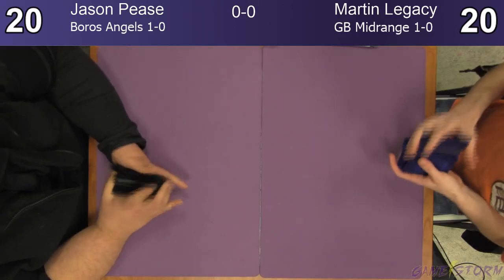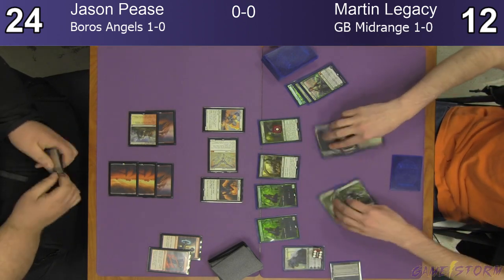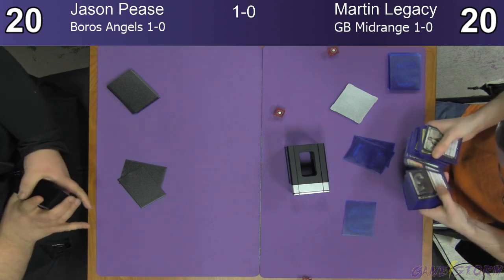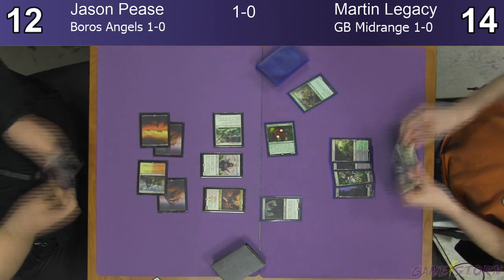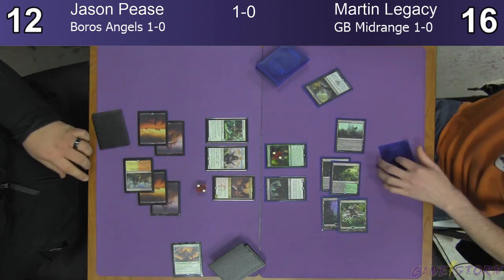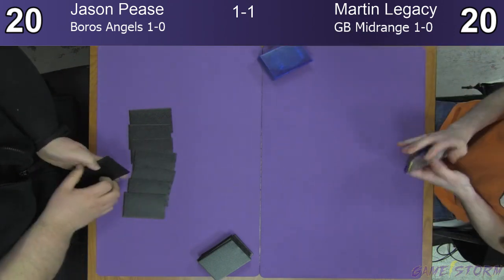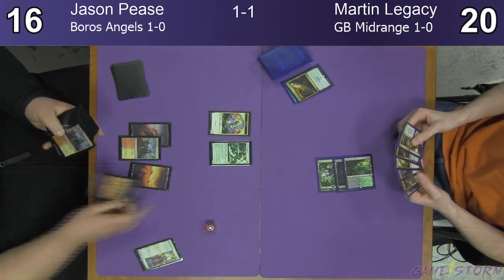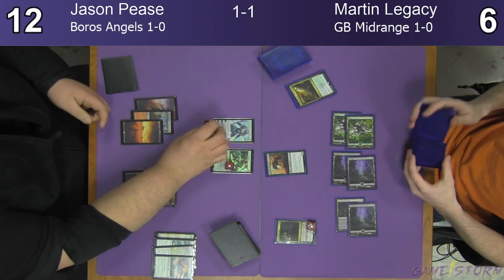Jason Pease (Boros Angels) vs Martin Legacy (GB Midrange) - Friday Night Standard 12/21/18